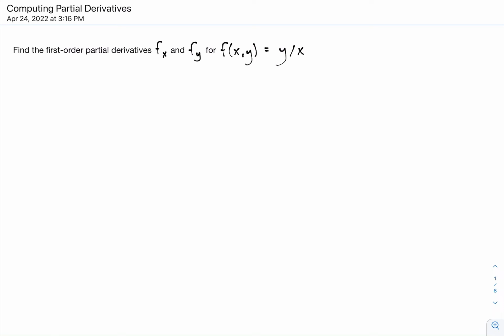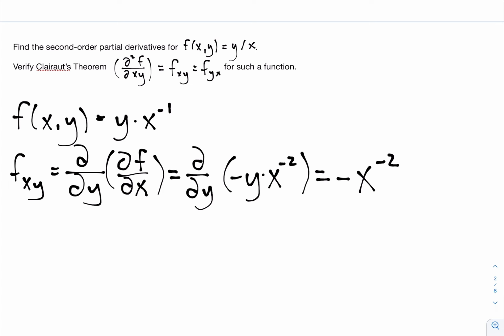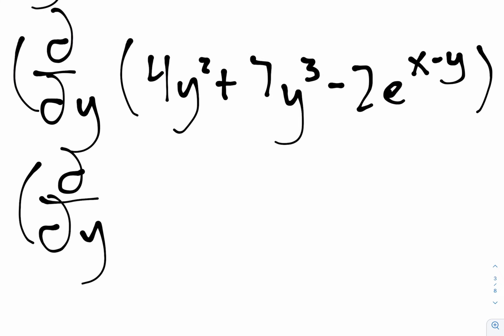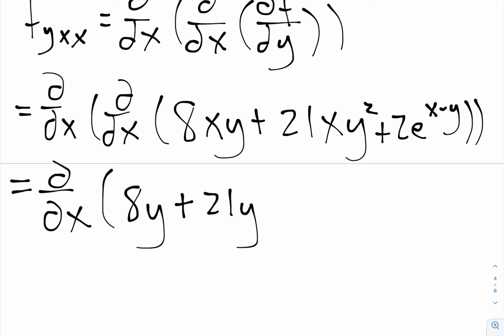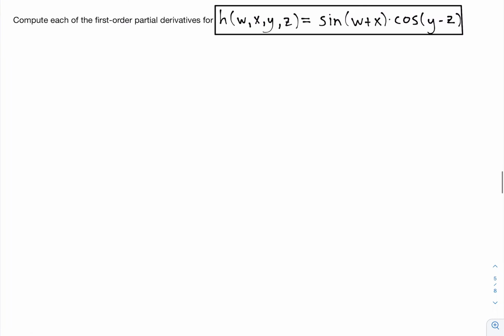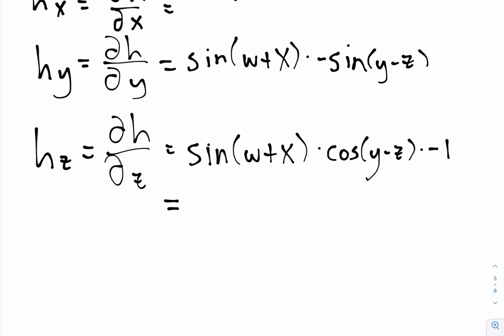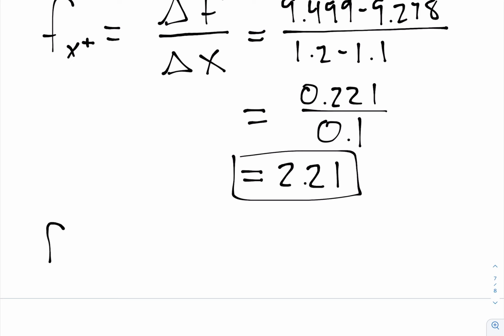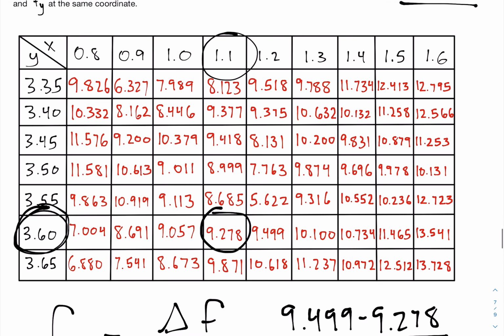Computing Partial Derivatives